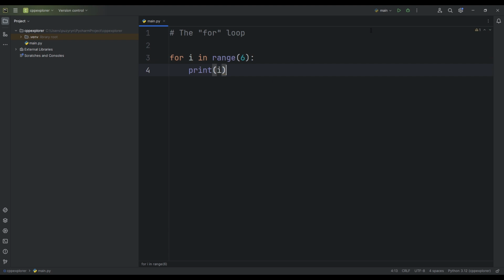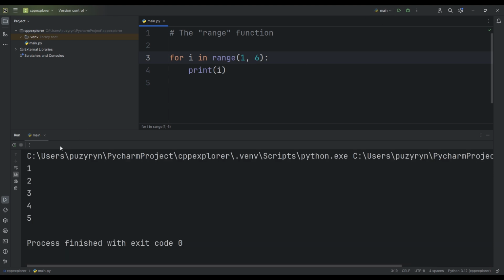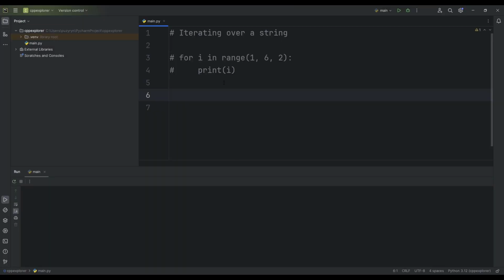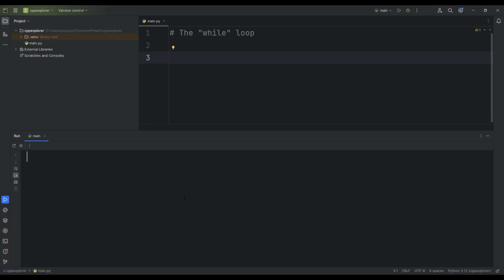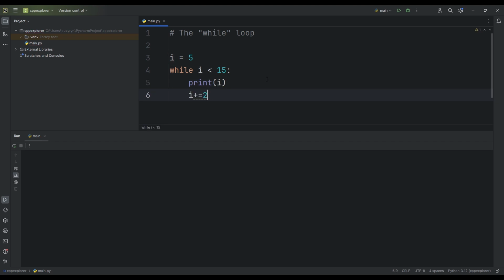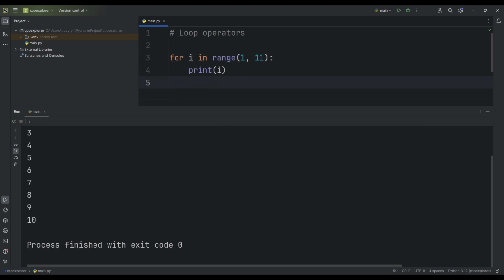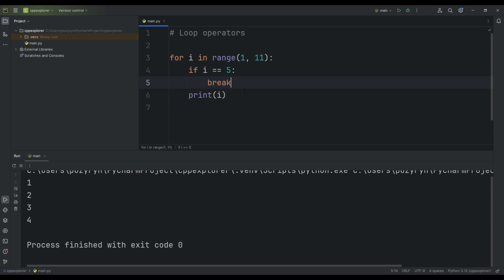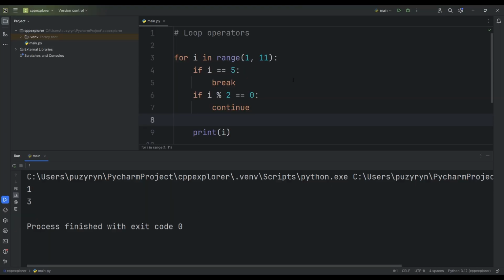Python Lessons from Scratch / #6 - Loops and Loop Operators (for, while)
During the lesson, we will study the topic of loops in the Python language. We will learn how to implement a for loop as well as a while loop. Additionally, we will discuss the use of the break and continue statements within loops.

⏰ Time Codes:
00:00 - Introduction
00:11 - What are loops?
00:29 - The "for" loop
01:24 - The "range" function
02:24 - Iterating over a string
03:03 - The "while" loop
04:32 - Loop operators
06:13 - Conclusion